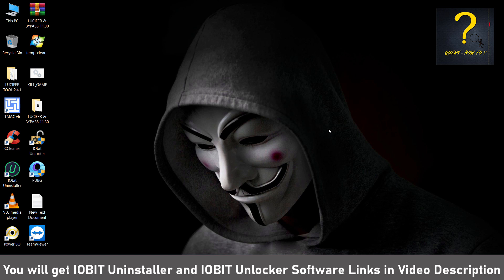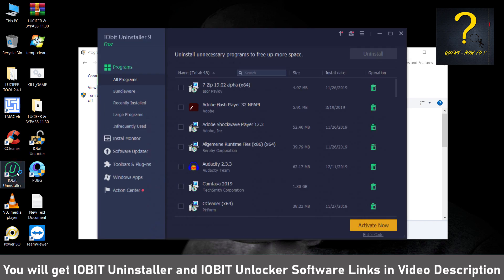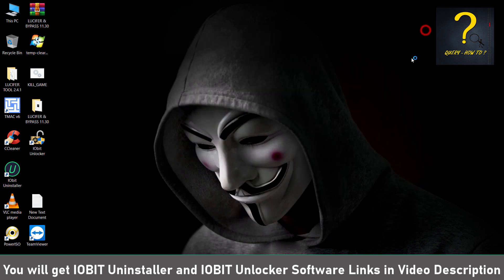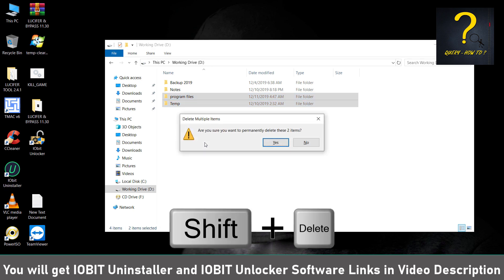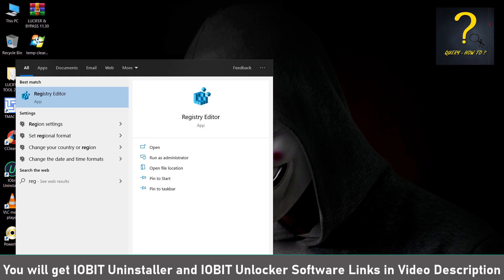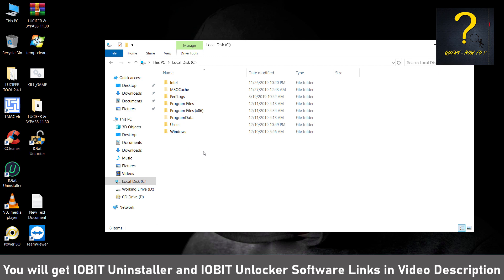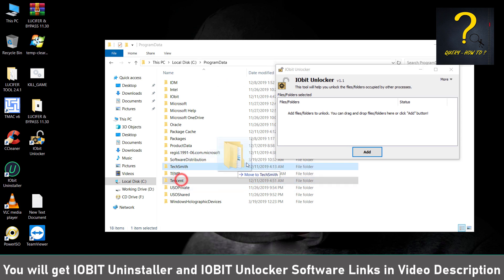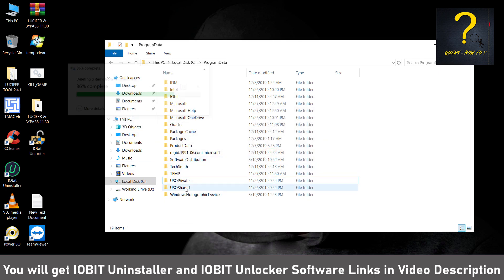How to Completely Remove or Uninstall GAMELOOP?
Software Links
I have removed the software links as it violates youtube guide lines. Please join discord and DM @Shaker Rahman Khan to get essential links to softwares shown in this video.

Dear Friends
Welcome to another tutorial by Query How To?
Today I will show you How to Completely Remove or Uninstall GAMELOOP?
Please do not skip the video as you may miss an important step!